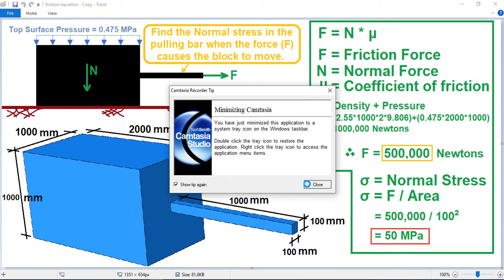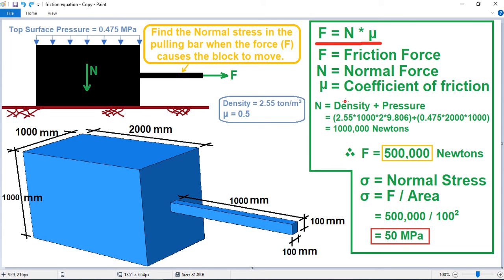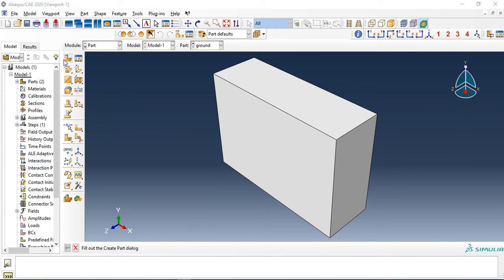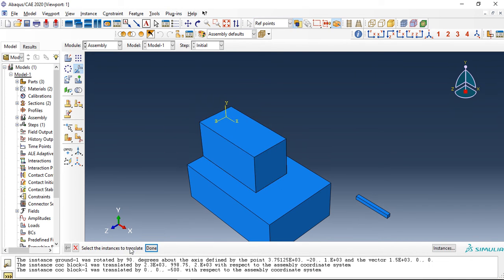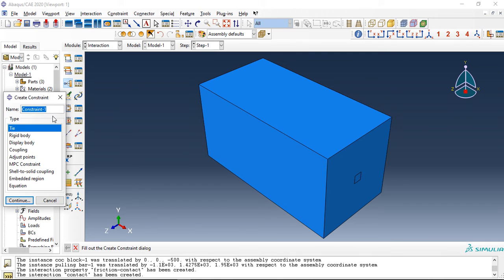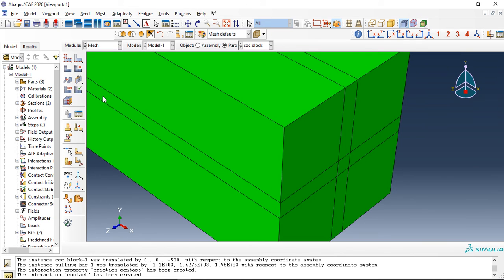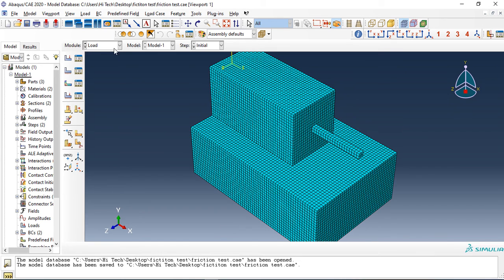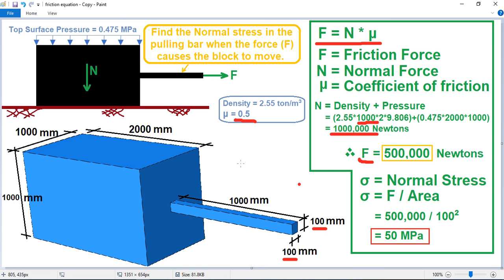ABAQUS friction formula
In this example ABAQUS was used to implementing a friction surface problem.